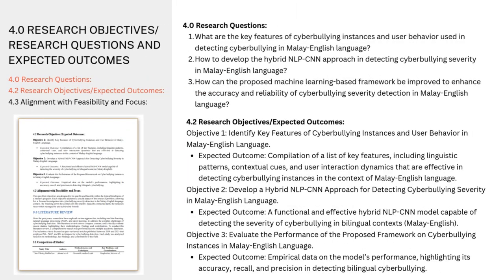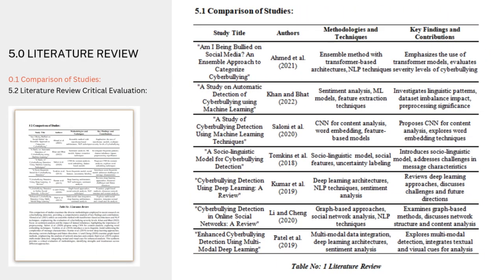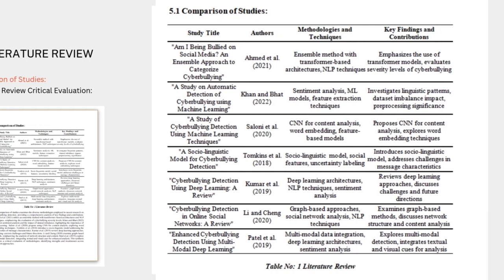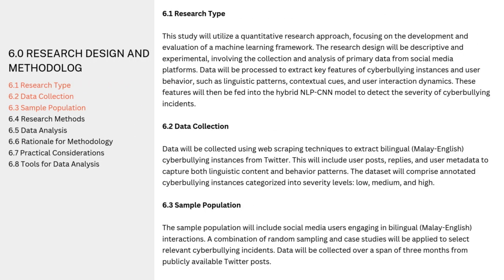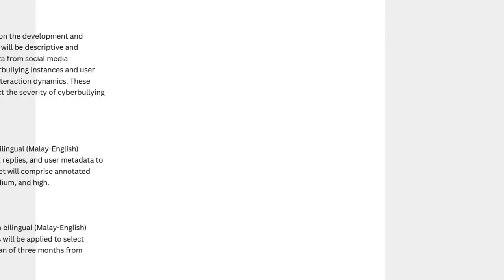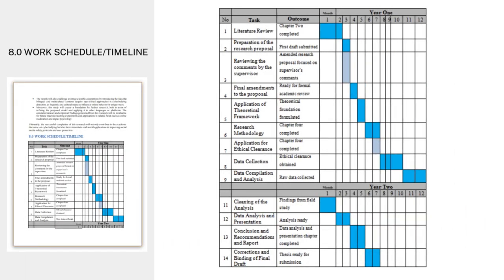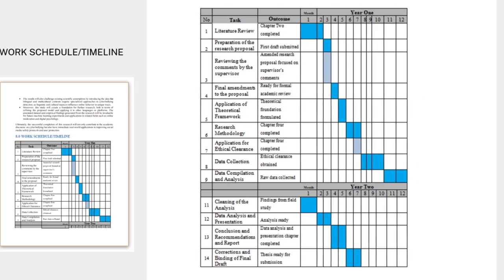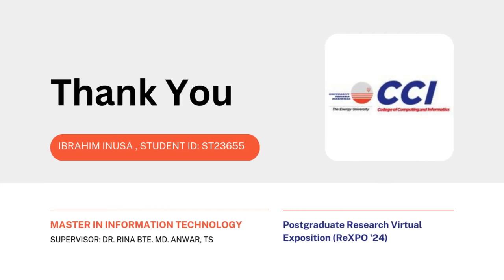Research Proposal: Sample for MSC/PHD Scholarship & Admission Application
In just 7 minutes, learn the secrets to crafting a winning research proposal that will boost your chances of securing both scholarships and admission for your Master’s studies! Whether you're applying to universities or funding programs, this presentation guide will help you stand out and impress review panels. Watch till the end for pro tips on how to highlight your research objectives, methodology, and potential impact.